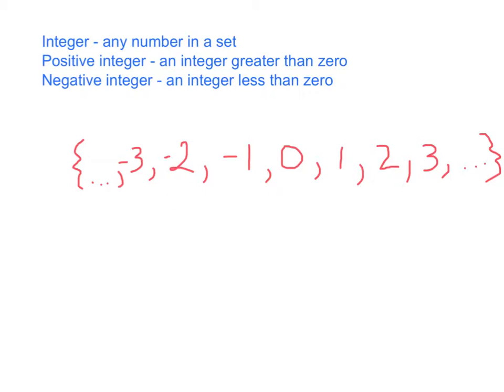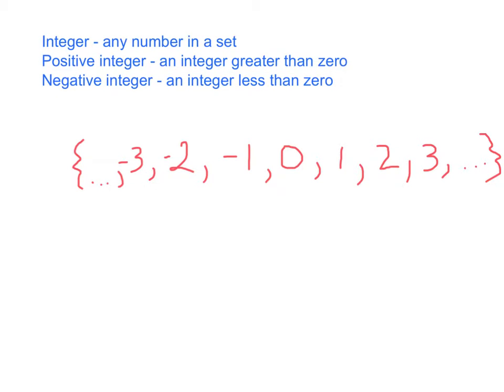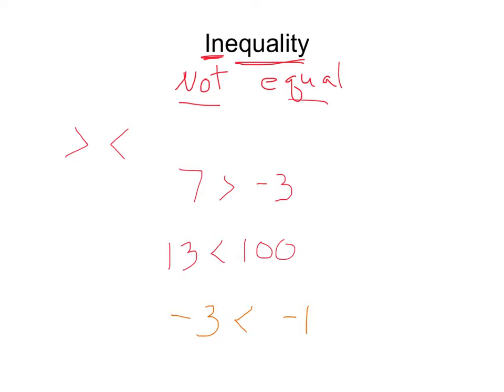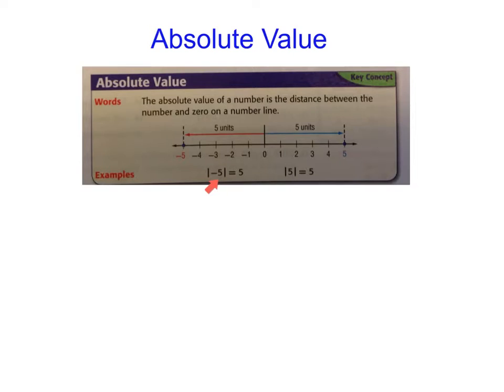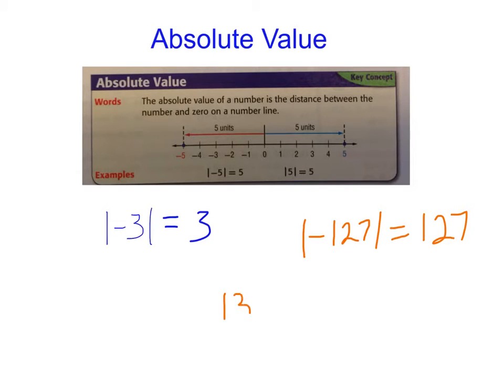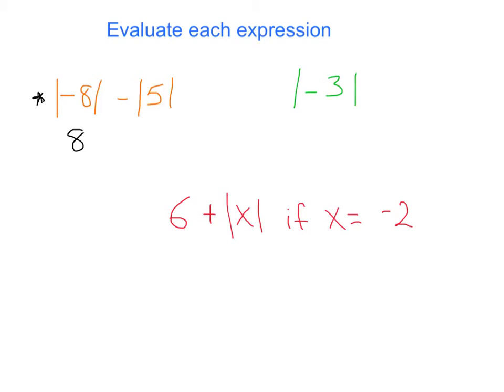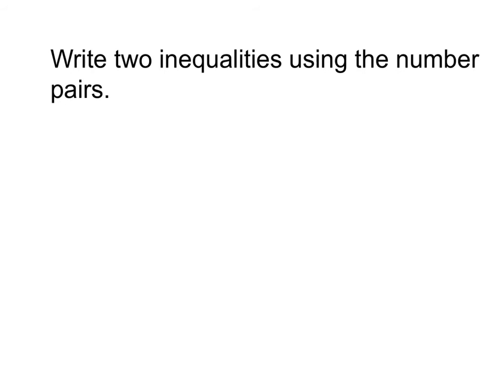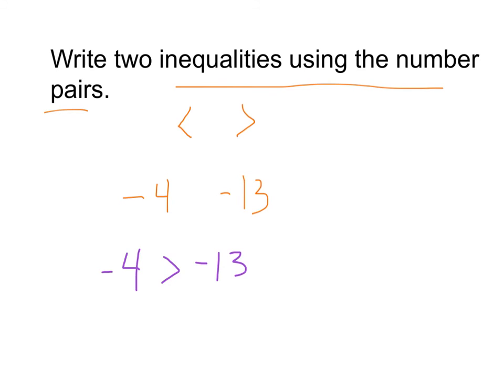PA Explorer Math Lesson 2-1